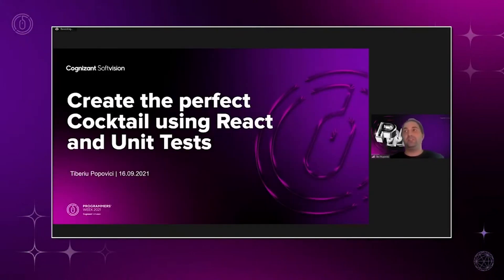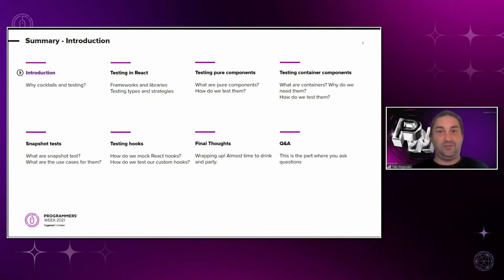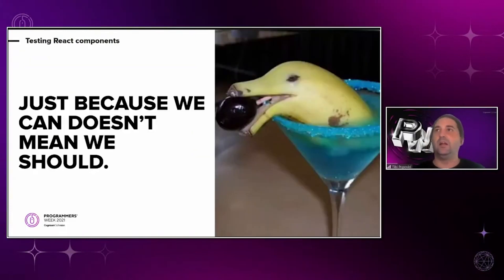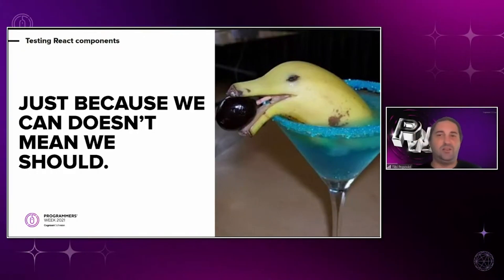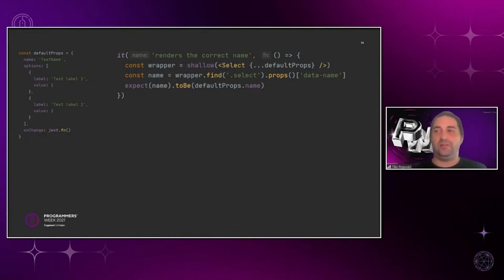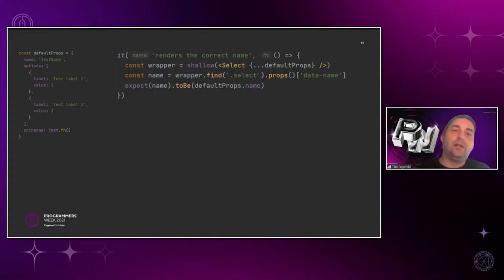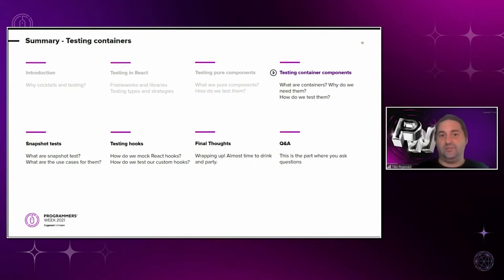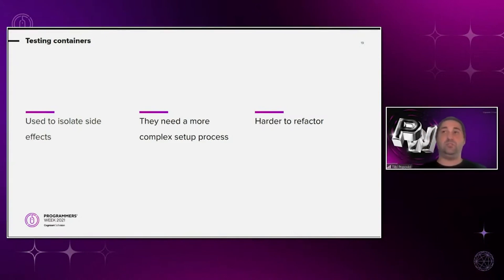Creating the perfect cocktail using React and Unit Tests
The best and worst practices I've used or encountered when writing testable code and some of React's pitfalls when writing testable components.

This session was presented by Tiberiu Popovici (Team Lead @ Cognizant Softvision) & Petrache Marin (Web Community Lead @ Cognizant Softvision (Moderator)) at Cognizant Softvision's 7th annual Programmers’ Week - a six-day event for developers and software engineers from around the world. The 2021 event featured 130+ external tech talks, keynotes, and discussions, focusing on professional development, training, industry knowledge and various trending technologies. Programmers' Week 2021 provided attendees with invaluable knowledge and ideas for future innovation.